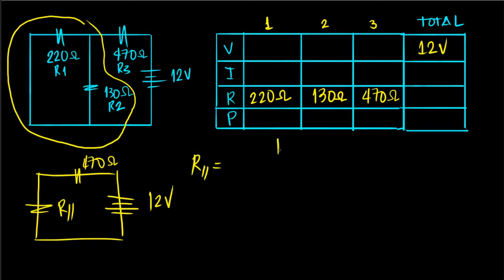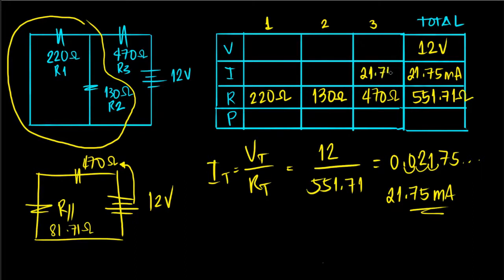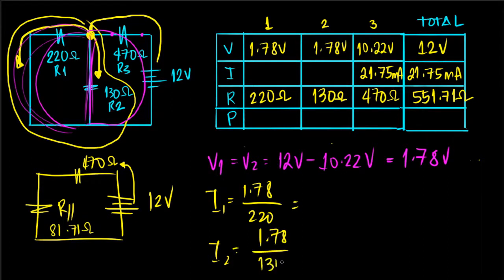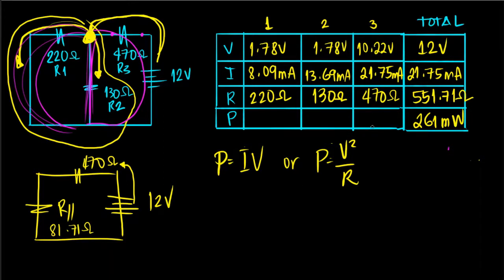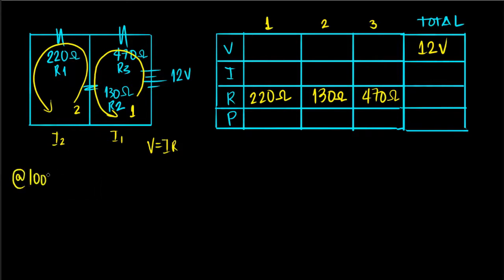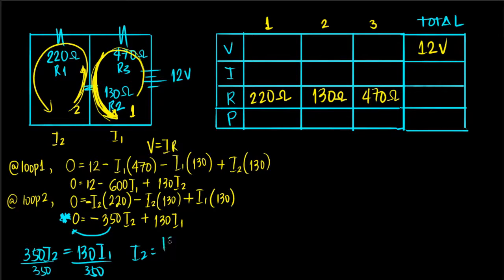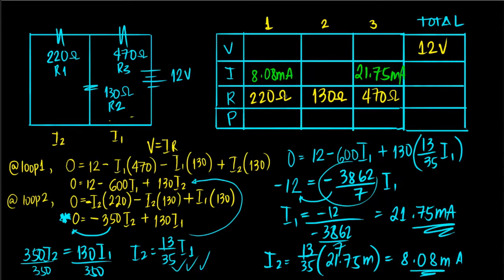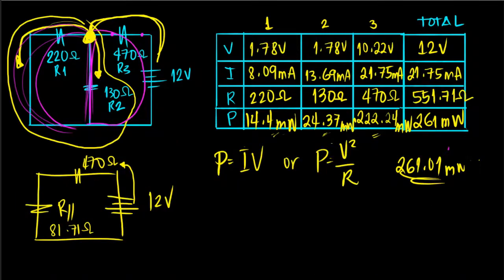Kirchhoff's Voltage Law vs Ohm's Law